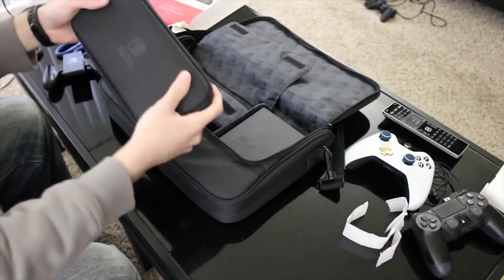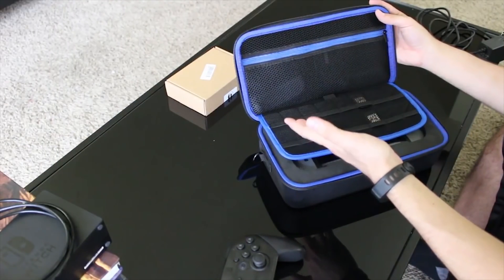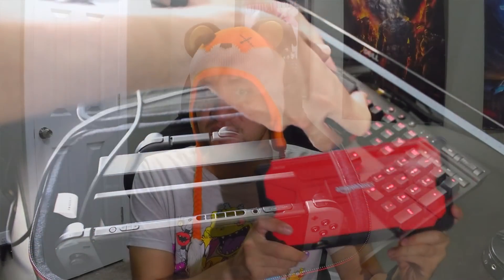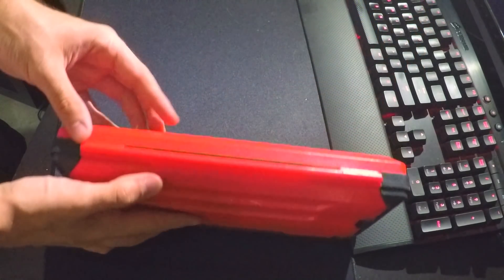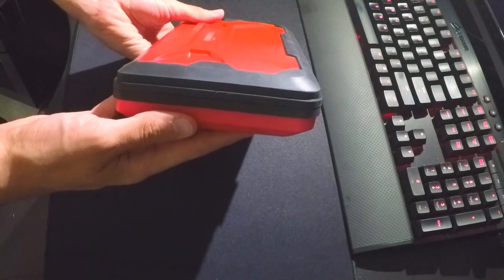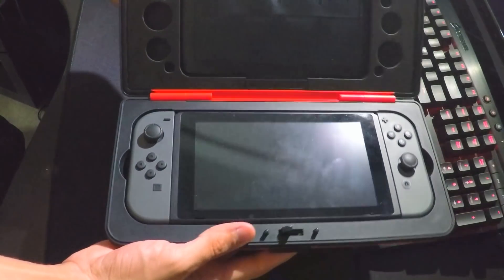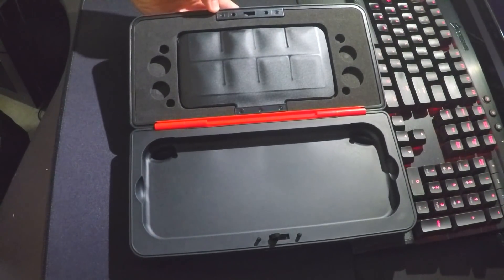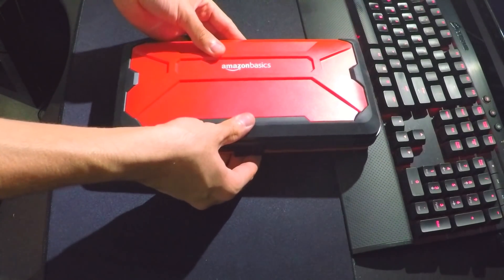AmazonBasics Switch Vault Case Review - Worth the Money?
Fourth case obtained for the Switch! I decided to pick this up when I saw it available during a sale and have gotten some time to break it in while traveling. If there's any noticeable wear on it that's unfortunately the side effect of bringing this on a few planes, around town, and having it move around in various bags while protecting my Switch! The case has done a great job of that so far, which begs the question: is this case worth the money?

Previous Switch Case Overviews & Reviews!

Song Information
Artist: pyama
Song: 198X
Source: literalbagoftrash